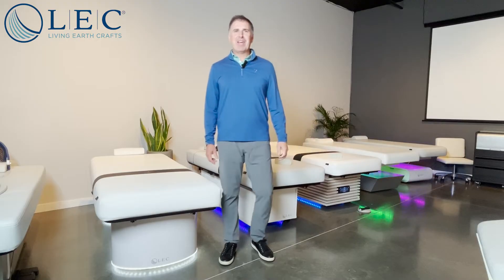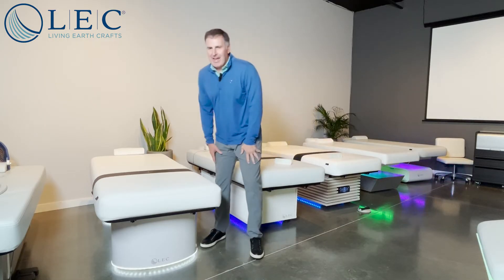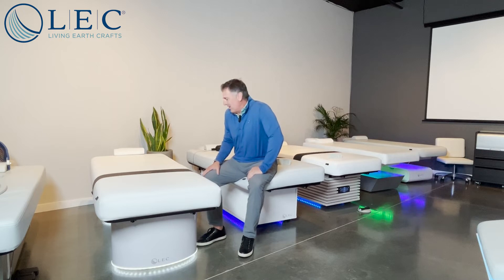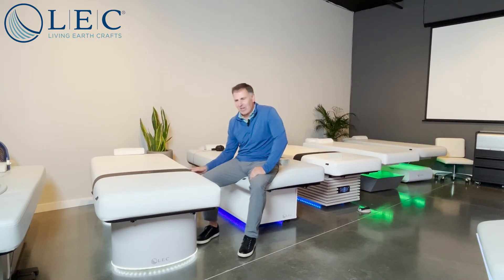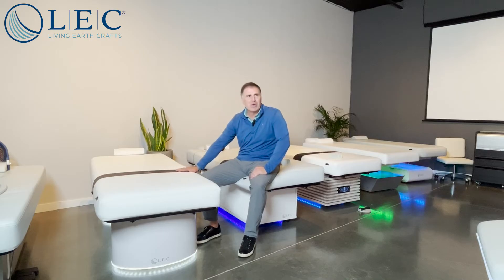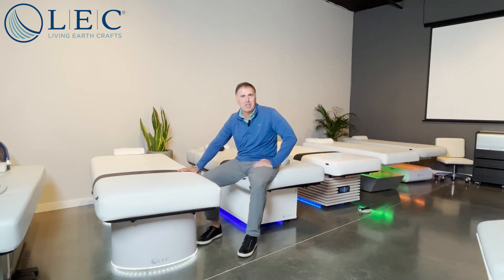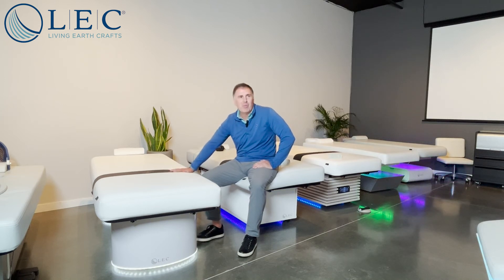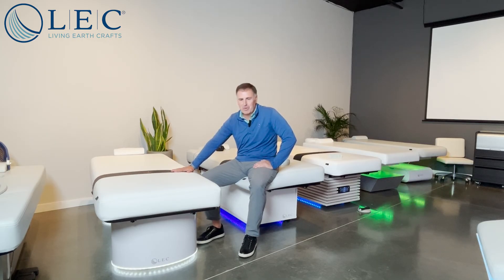Living Earth Crafts - New feature launched: EarthConnect™ EMF protection and grounding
Learn more about our latest technology from our CEO Jim Chenevey.
EarthConnect ™ is LEC’s EMF protection and grounding feature.  A copper infused layer integrated into the mattress, blocks EMF generated by AC motors, while a conductive strip in the table’s mattress connects both client and therapist to the grounded wiring built into the spa’s electrical system.

Grounding is believed to neutralize free radicals that accumulate in our bodies by reconnecting us to the Earth’s electric potential, thus stabilizing the electrical environment of our organs, tissues, and cells and reducing acute and chronic inflammation.